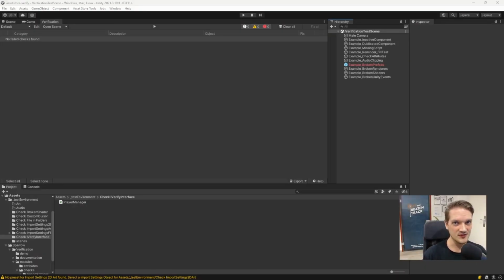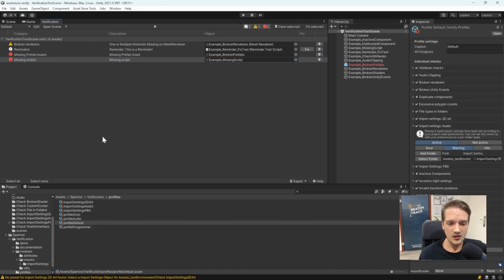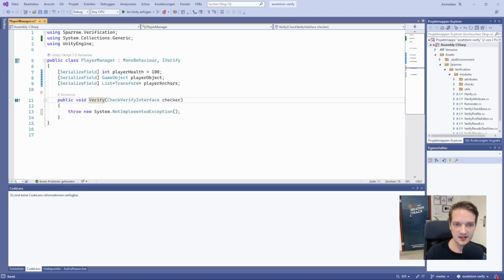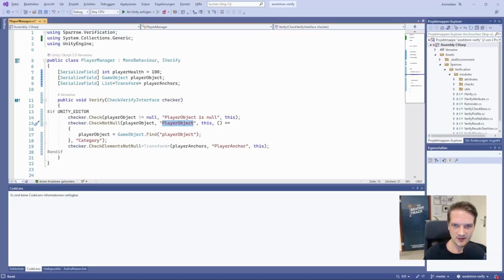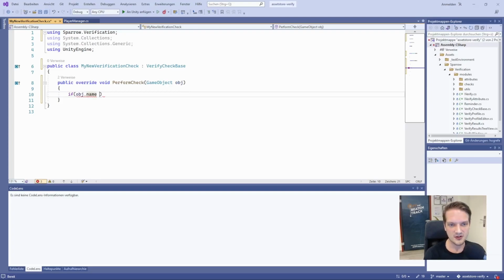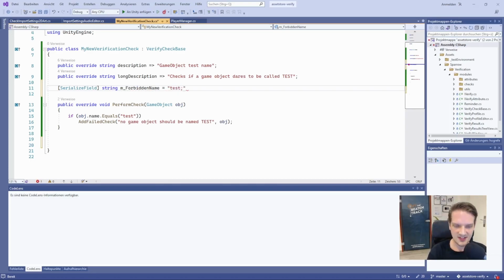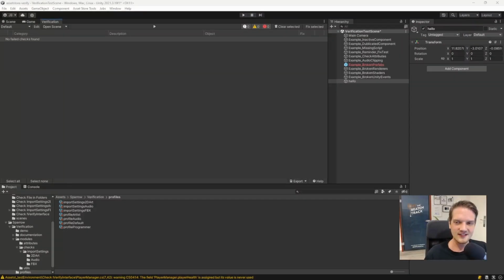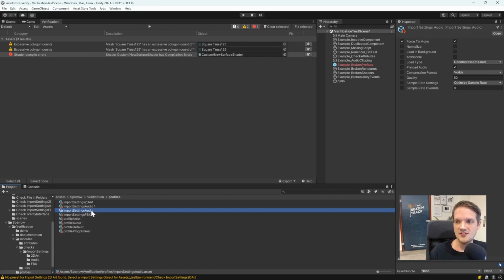Sparrow Project Verification - Overview and Tutorial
00:00 - 00:40 Intro
00:41 - 04:56 Verification Window
04:57 - 09:49 Using Predefined Fixes
09:50 - 11:14 Adding own Fixes
11:15 - 12:49 Using Attributes
12:50 - 18:03 Writing your own checks
18:04 - 22:23 Custom Editor
22:24 - 26:26 Import Settings
26:27 - 27:12 Outro

Tired of null references and incorrectly set up Unity components? Introducing Sparrow Project Verification: a tool designed to automatically identify and resolve common issues in your Unity project. We've crafted it with adaptability in mind, allowing for easy adjustments and extensions to suit your project's needs. Moreover, it offers a sleek, fast, and lightweight solution, ensuring that your project remains unbloated and processes run smoothly.